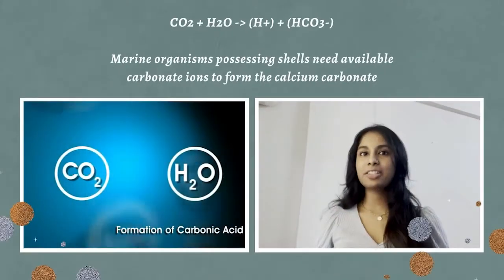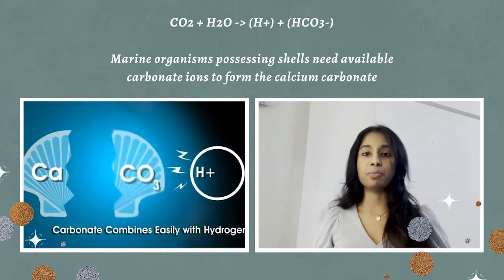How Carbon Emissions Affect Ocean Acidification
BST 308 VIDEO GROUP 19